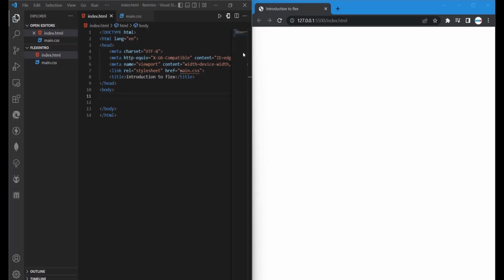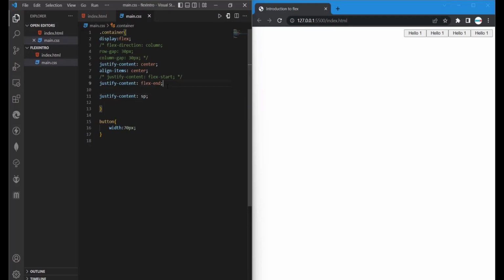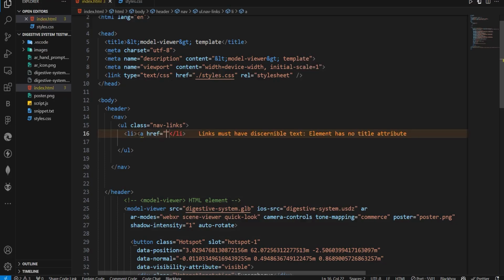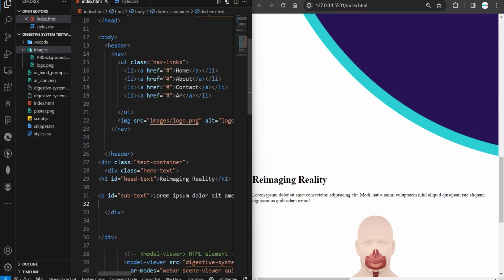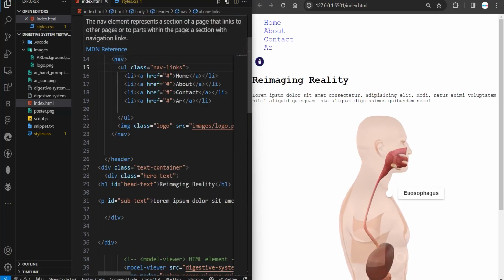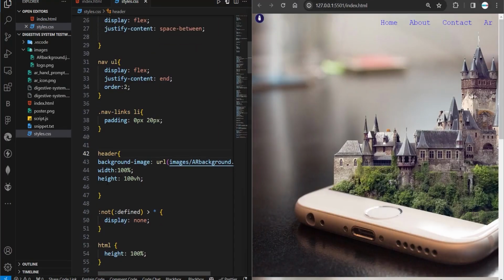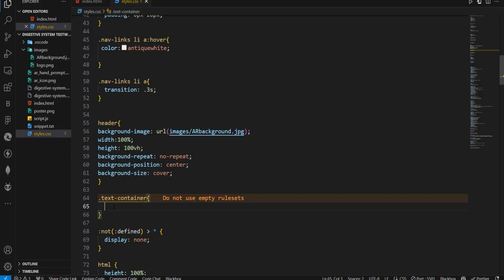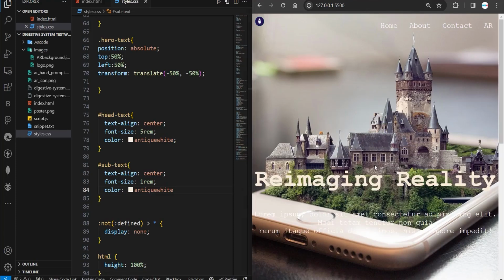Beginner's Guide to Flexbox — CSS Layout Simplified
🎯 Master CSS Fl🎯 Master CSS Flexbox: Introduction + Practical Styling Techniques
In this hands-on video tutorial, you'll get a complete introduction to CSS Flexbox — a modern layout system that makes designing responsive, adaptable web interfaces a breeze.
We’ll walk you through not just how Flexbox works, but also how to apply it in real-world scenarios by building and styling parts of a sample webpage.
🔍 In this video, you’ll learn:
The basics of CSS Flexbox and how it simplifies layout creation
How to structure your HTML document for a clean, maintainable layout
Styling and aligning navigation links using Flex for a professional look
Customizing the header section to achieve centered or spaced layouts
Enhancing hero text styling for visually appealing, responsive designs

By the end of this session, you’ll be able to create a responsive layout using
Flexbox that works seamlessly across screen sizes.

💡 Whether you're new to front-end development or brushing up on modern CSS techniques, this video will give you the skills to take your layouts to the next level.

👉 This video is just a sneak peek from our full course: ‘ Build Augmented Reality Project Using Model Viewer ’!